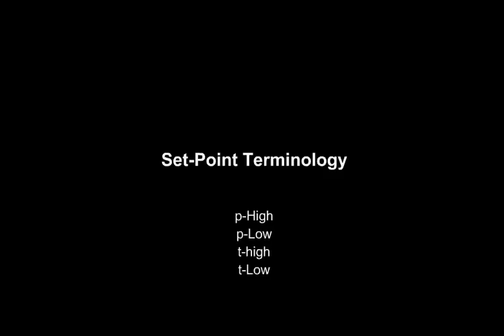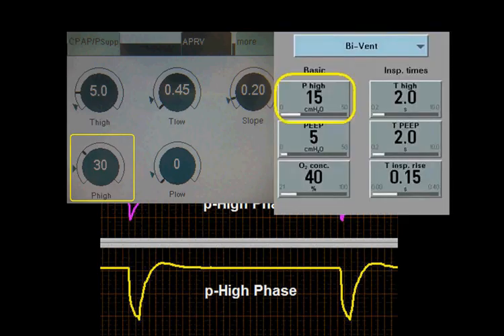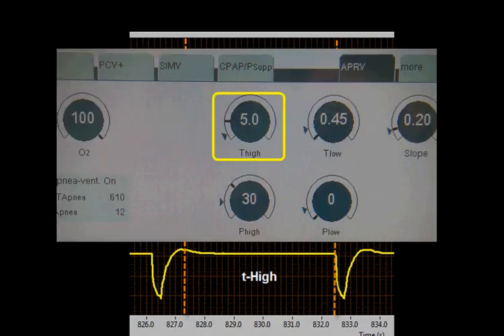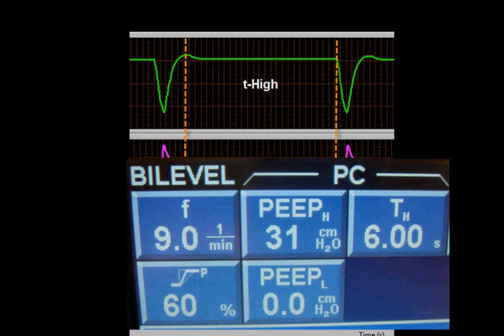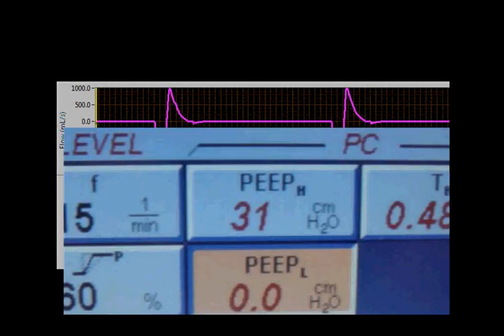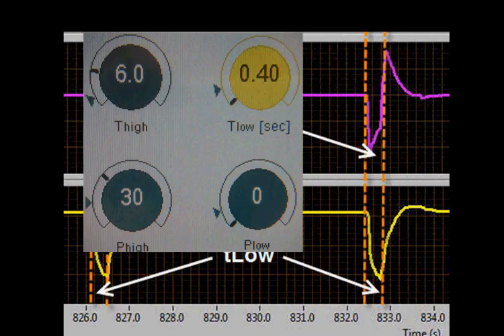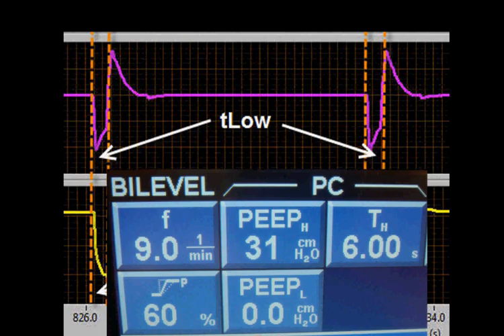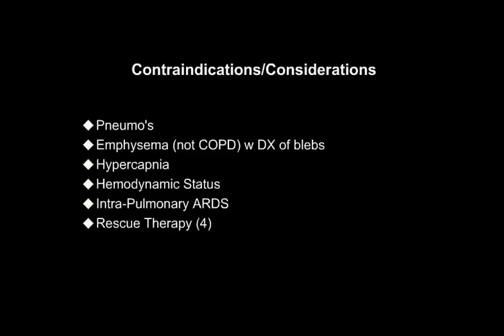APRV, BiLevel, BiVent, & DuoPAP+ (2)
Part 2 of 4: lecture on the utilization of APRV.
This part will go over:
- APRV set-points
- Patient selection